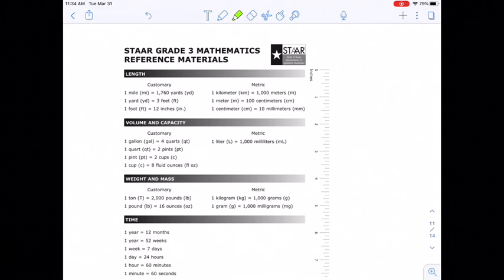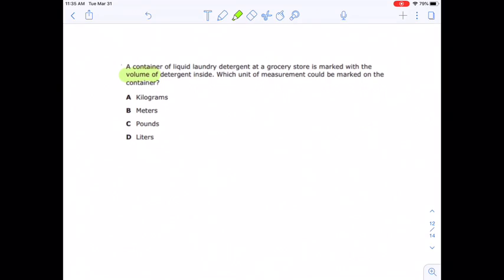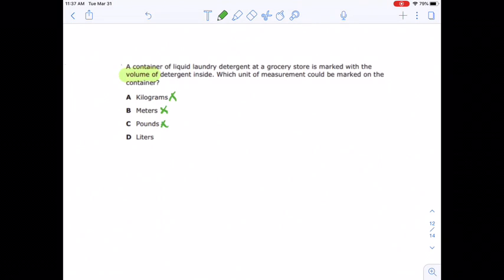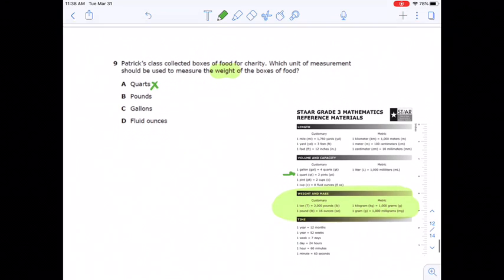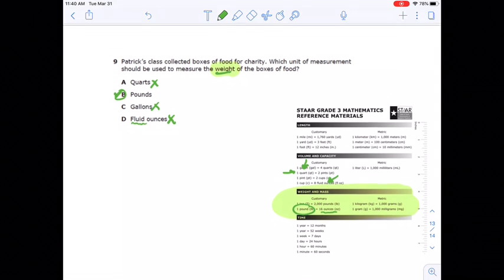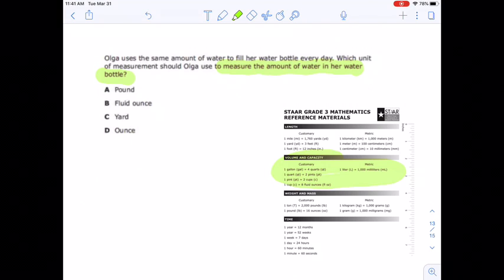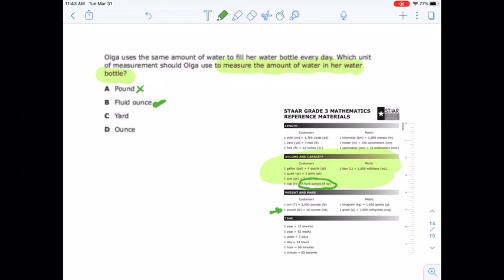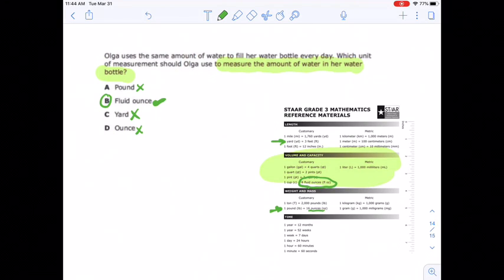Measurement - Practicing Weight and Capacity